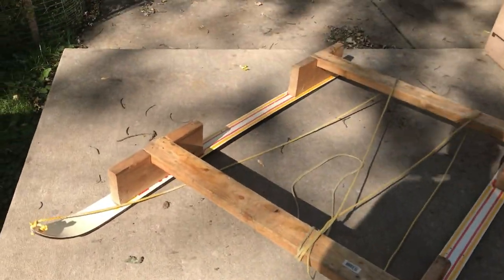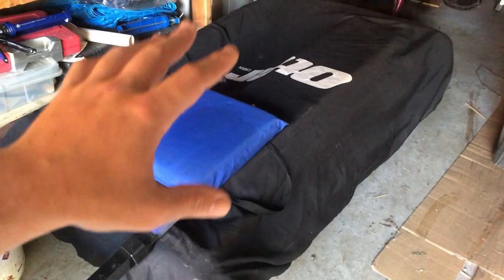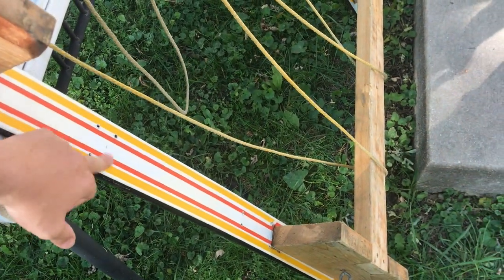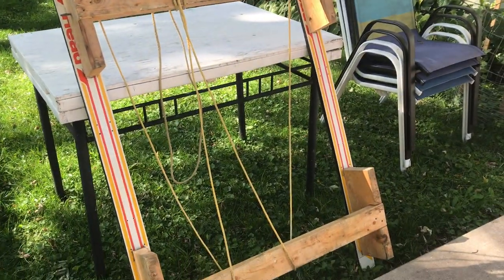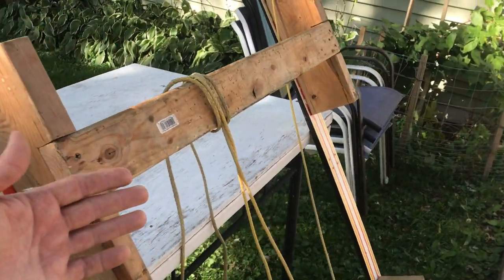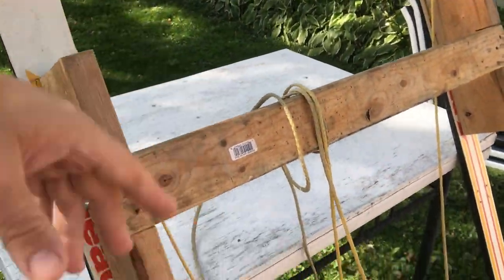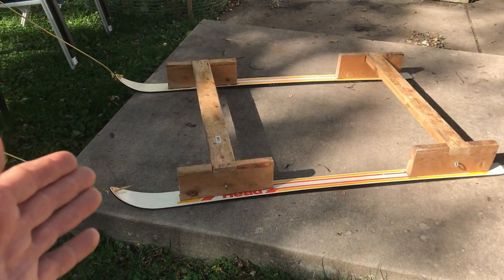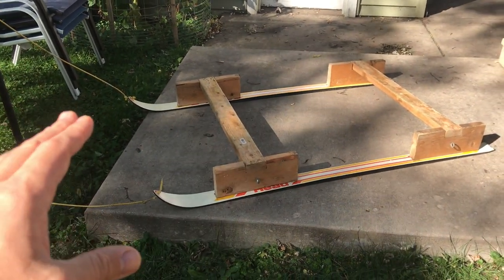How To BUILD a Smitty Sled! - Ice Fishing DIY!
If you are looking to BUILD your own Smitty Sled for ICE FISHING this is the simplest and cheapest way possible I promise!